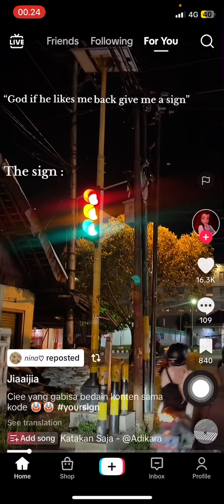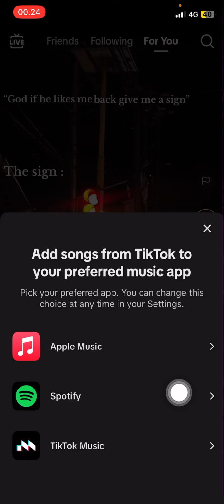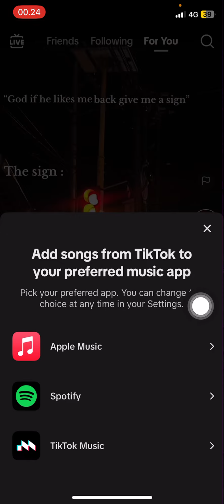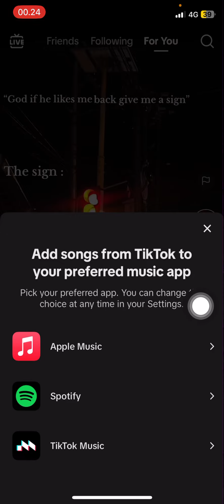How To Add Songs To Favorites From TikTok To Your Spotify Playlist? NEW TikTok Song Feature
This tutorial will show you how you can add songs to favorites from TikTok to Spotify.